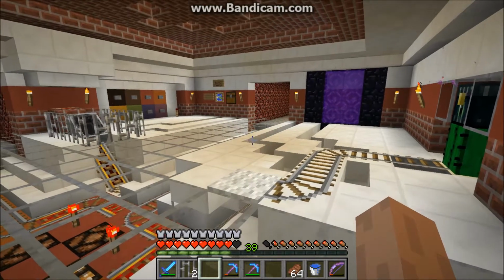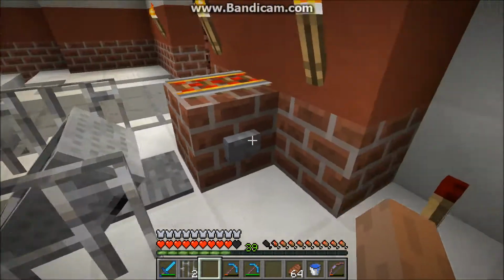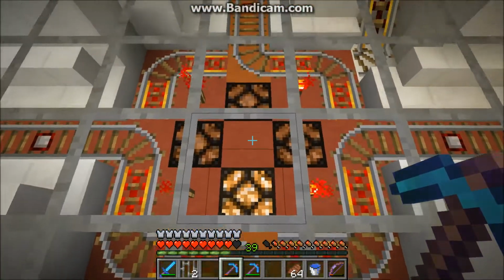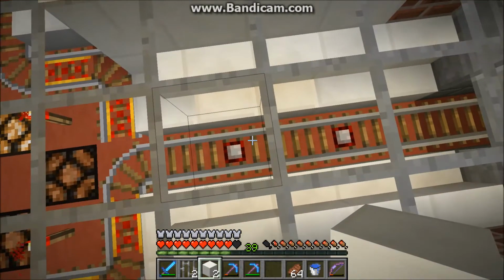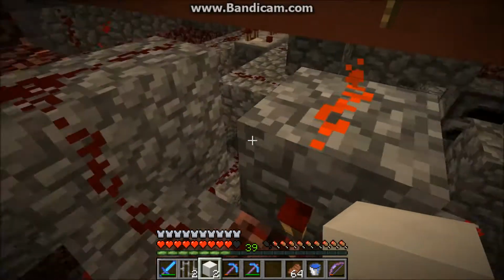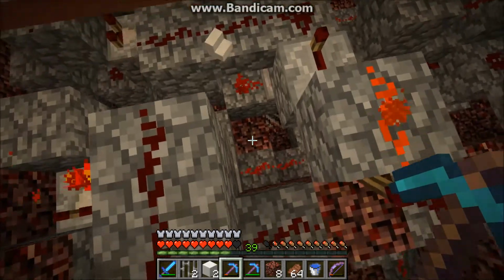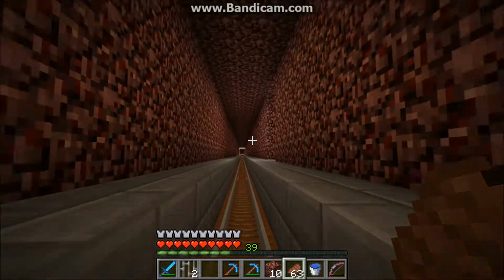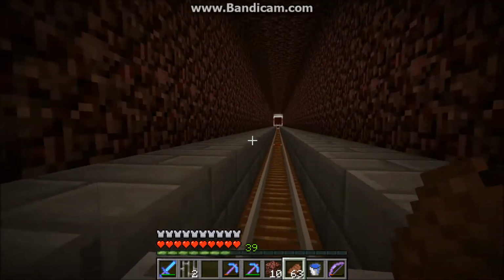Demo: Rail Grid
My longest running project is finally finished... Maybe :)

Wired by me, made pretty by Catherine.